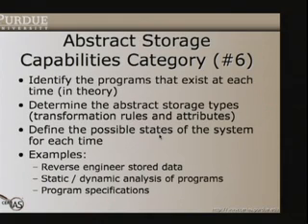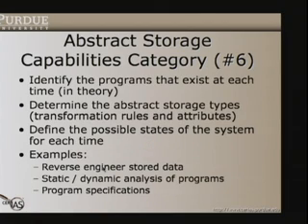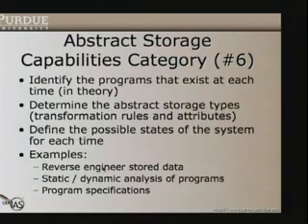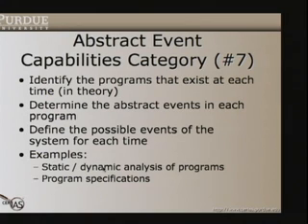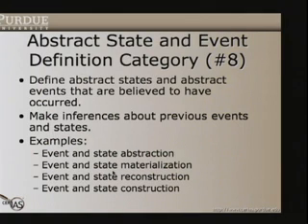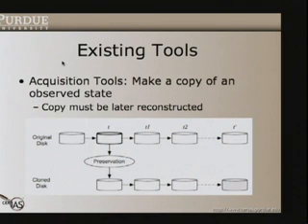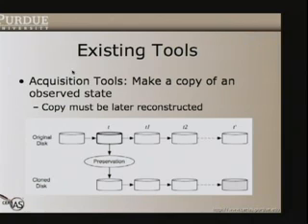CERIAS Security: Categories of Digital Forensic Investigation Techniques 5/6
Clip 5/6
Speaker: Brian Carrier · Purdue University

This talk examines formal concepts of digital forensic investigations. To date, the field has had an applied focus and little theory exists to formally define analysis techniques and requirements. This work defines an extended finite state machine (FSM) model and uses it to describe a computer's history, which contains the primitive and abstract states and events that existed and occurred. Using this model, categories of analysis techniques can be defined. This talk describes the model, describes the categories of analysis techniques, and compares the existing tools to the analysis technique categories.